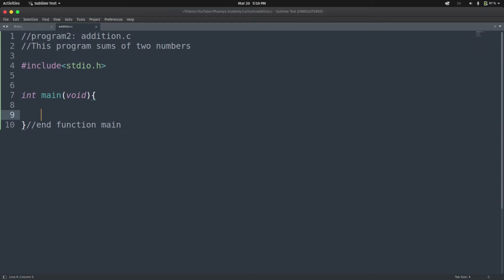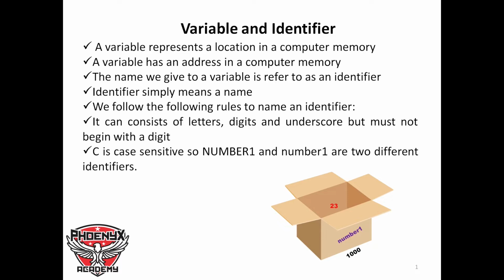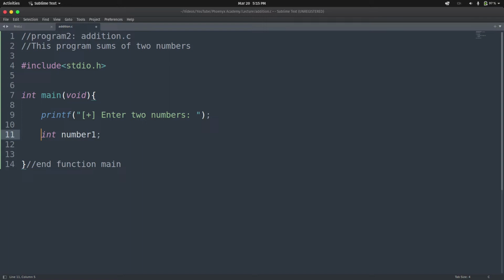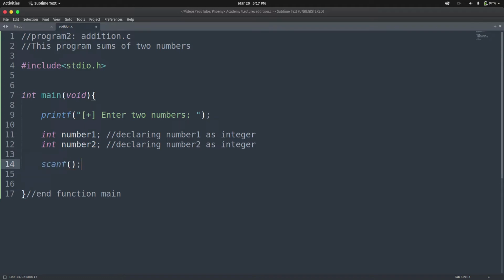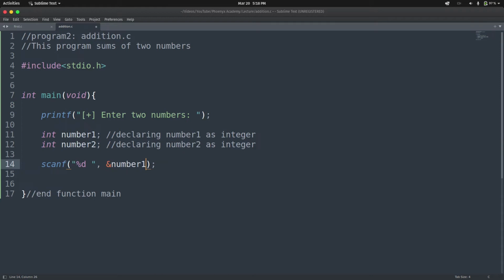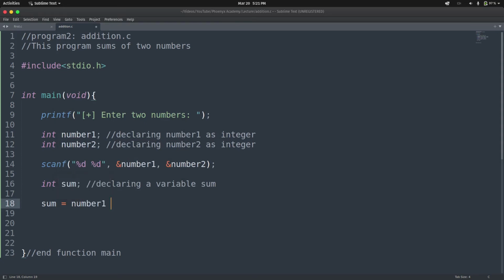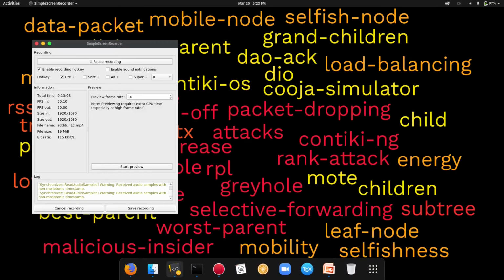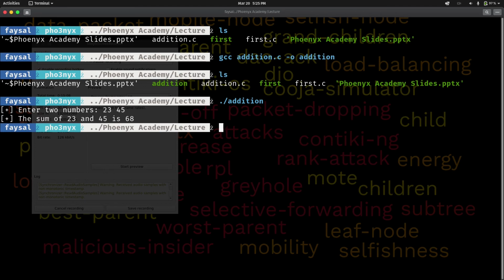#03 - Addition Program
This program will accept two numbers sum them off and print out the result.